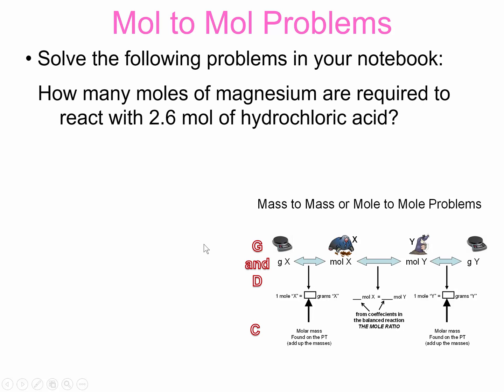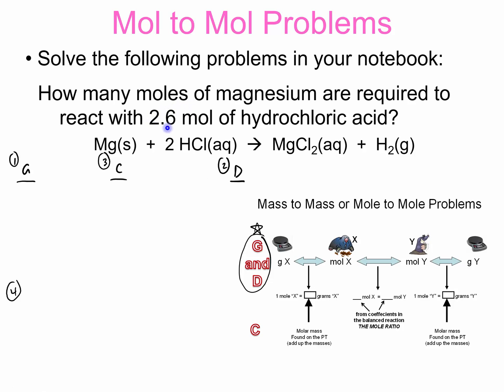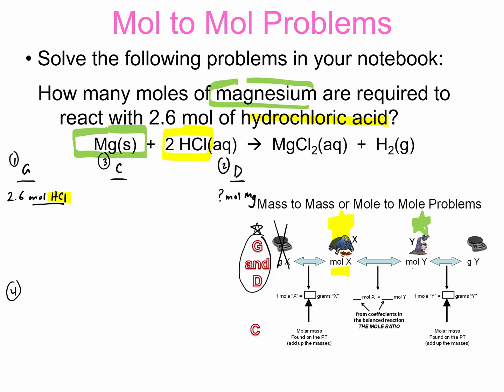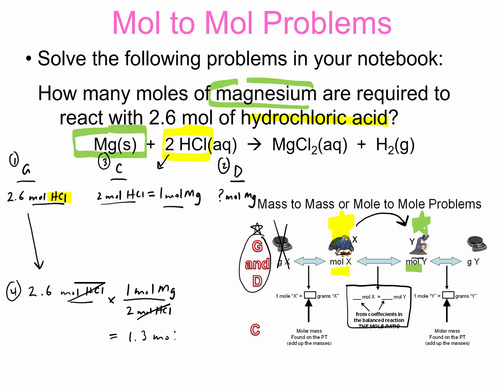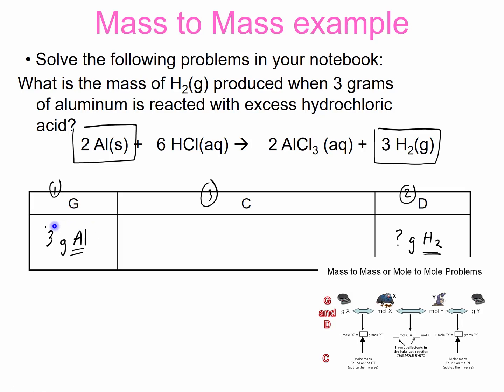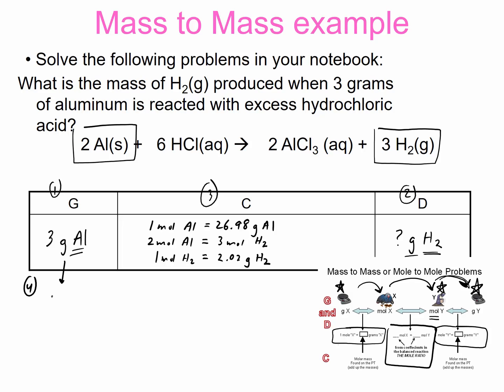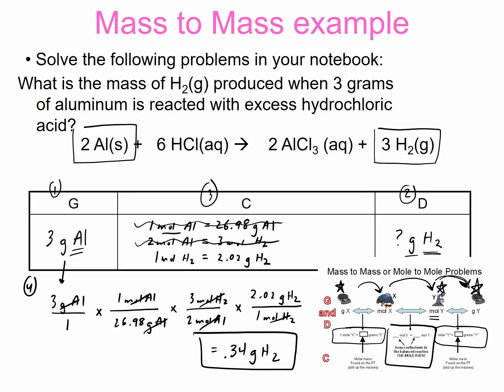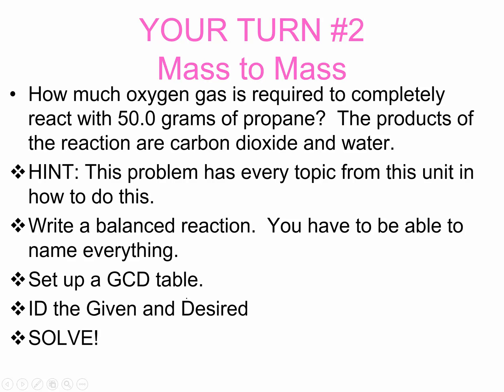GChem Mol to Mol and Mass to Mass